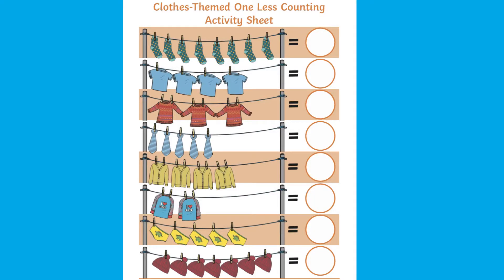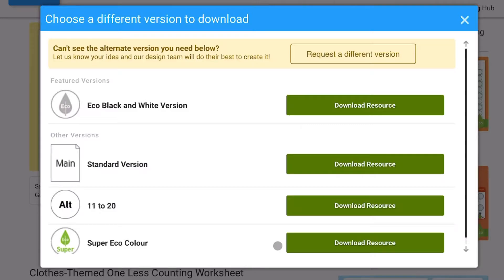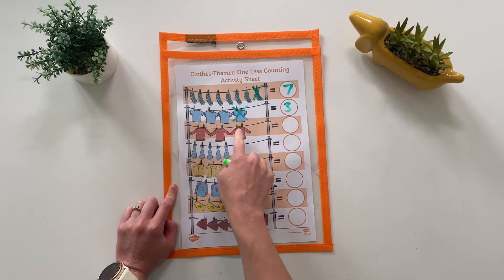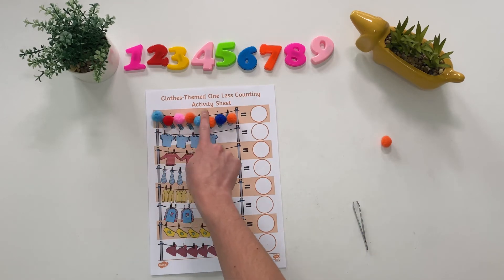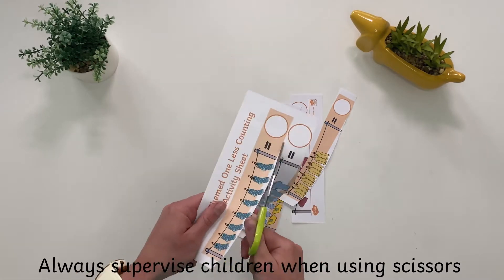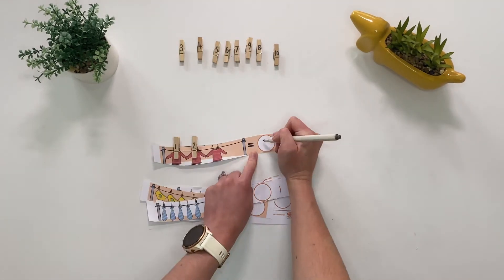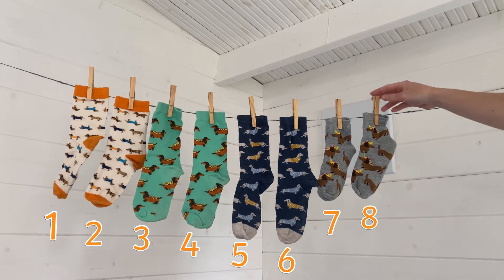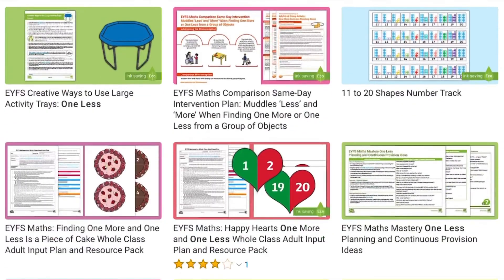Finding One Less Using Clothes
We hope you enjoyed learning about Finding One Less Using Clothes. Visit the Twinkl website to download the resource.

In this video you will find a range of different ways to find one less using our Clothes-Themed One Less Counting Worksheet. Why not bring this activity to life and set up your own washing line with clothes.

The Twinkl team upload videos regularly Monday to Friday with tips for teachers, homework help guides and home learning support for parents.